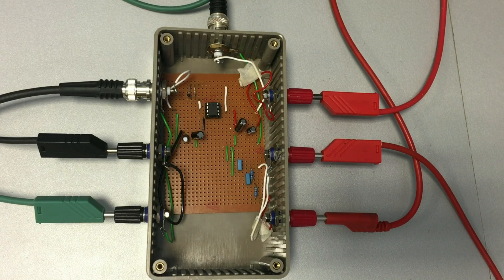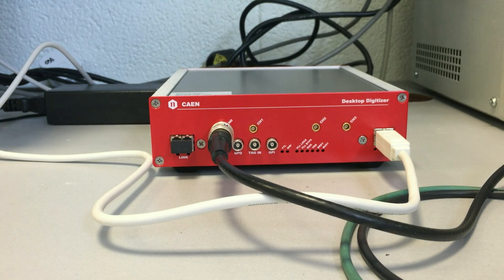Prototype Gamma-ray Detector – Natasha Deans – Physics & Instrumentation – ATU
This project was completed as part of the 4th Year Final Year Project Module 2016/2017 in the  B.Sc. in Physics & Instrumentation course at ATU.

In this module the students design and build an appropriate instrumentation system or devise suitable experiments, applying the knowledge they have gained during the course of their degree.

The duration of the project was 6 weeks full time.